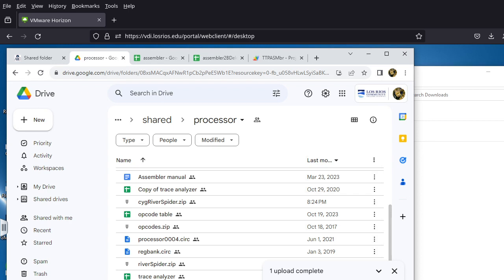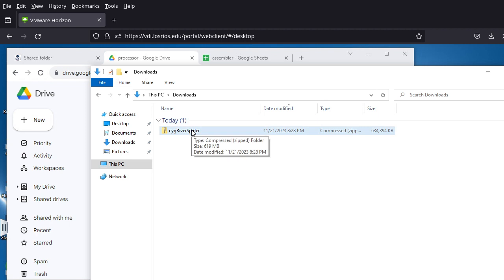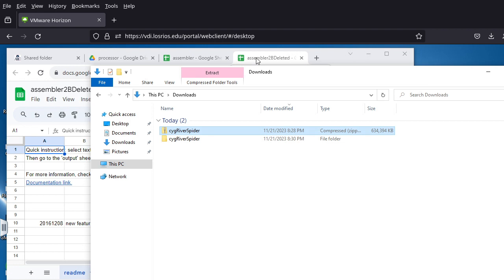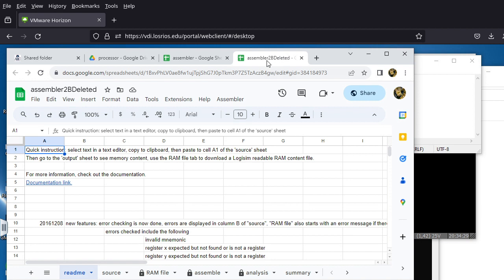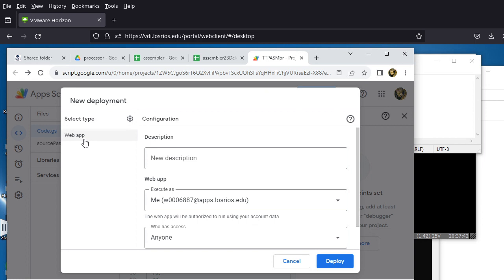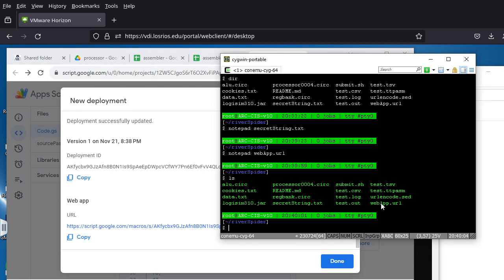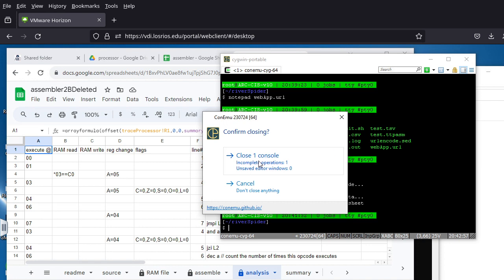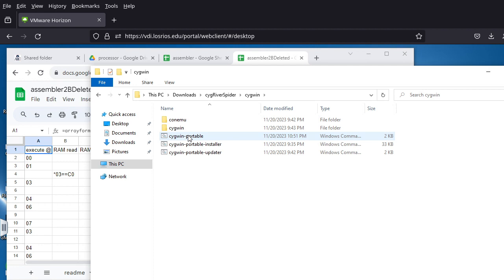20231121 CISP 310 setting up riverSpider (esp. in Windows)